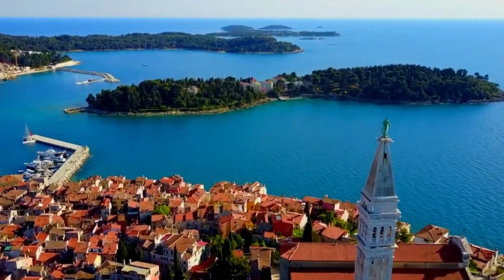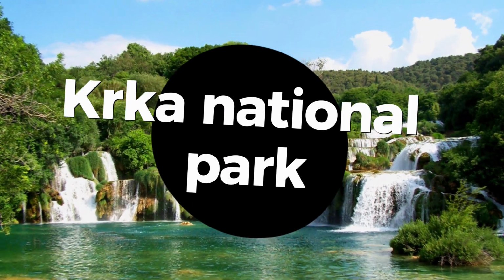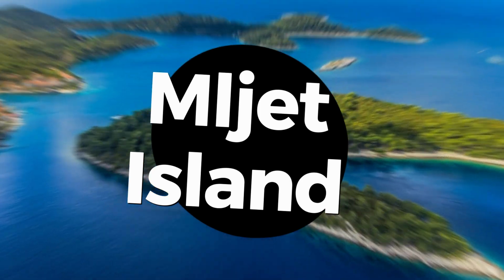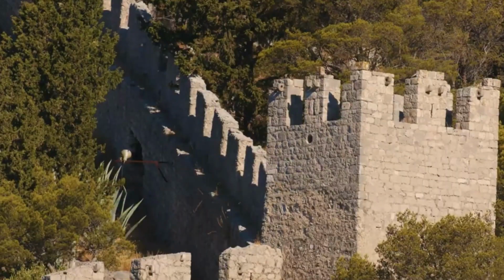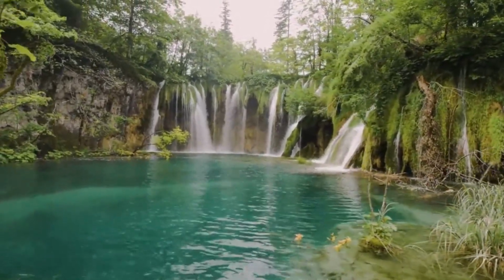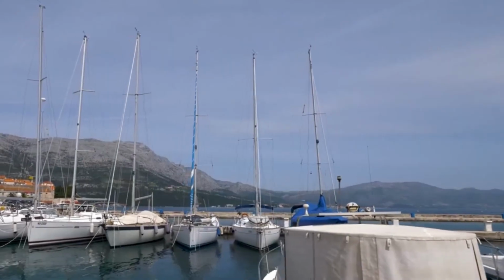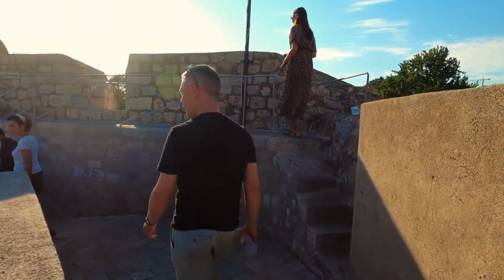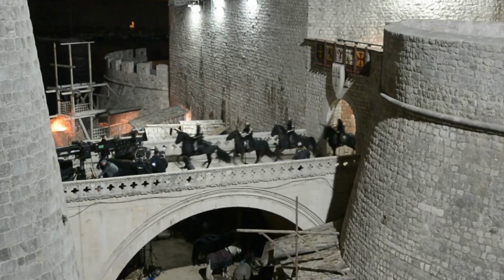Don't Visit Croatia - Watch This!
In this video, we show you Croatia as you have never seen it before. If you want to know all the best places to visit, to save time and money - you must watch this video.

Whether you're a digital nomad searching for travel tips, an office worker aspiring to work and travel or someone who loves a travel vlog - we have the videos for you.